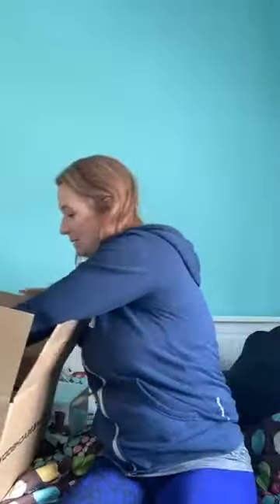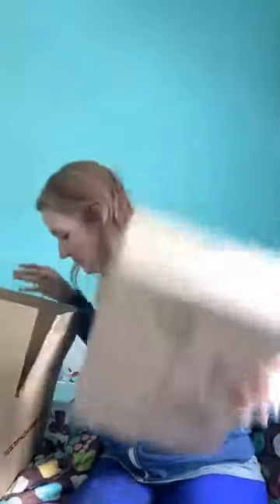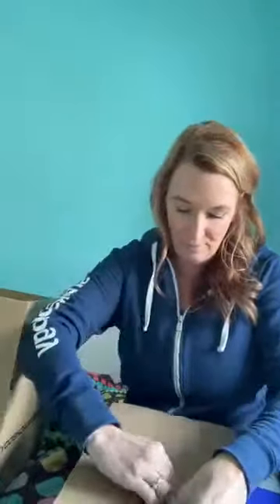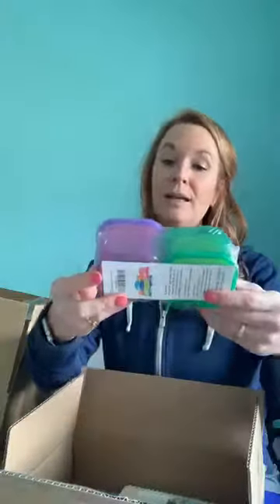Ultimate Portion Fix Unboxing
Everything you need to get healthy sustainable weight loss results plus fine-tune results to maximize fitness results and teach the entire family how to develop nutrition habits for life!